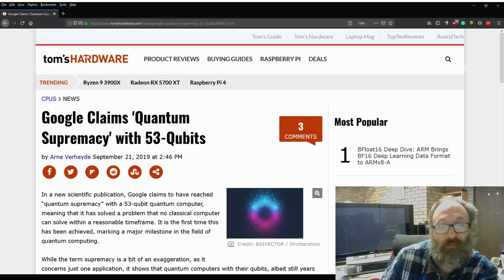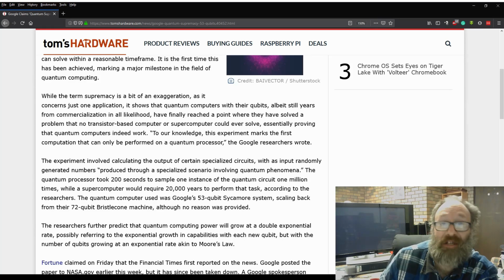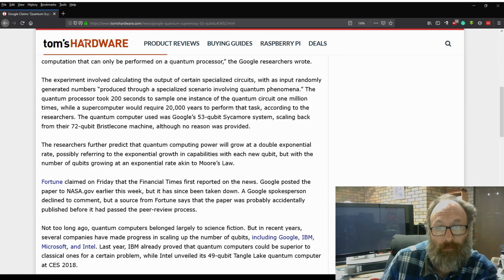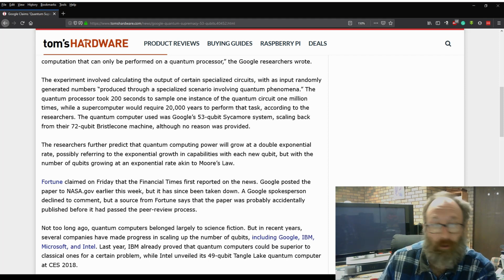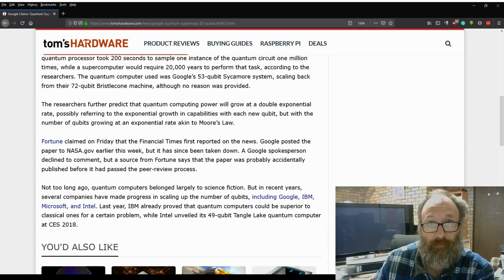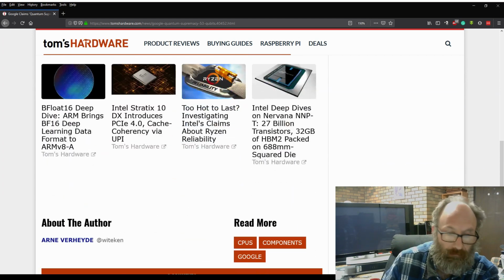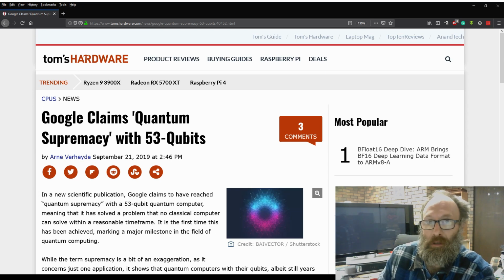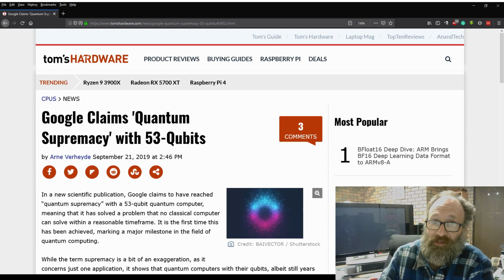News - Google Claims 'Quantum Supremacy' with 53-Qubits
in this news video, Google has claimed in a research paper that they have achieved 53-qubits solving a problem that would have taken current super-computer 20000 years to solve

Ident used at the beginning of this video is a mock made by me of the GTV 9 Melbourne Skyline ident from 1993